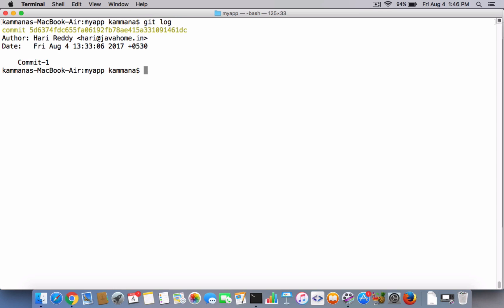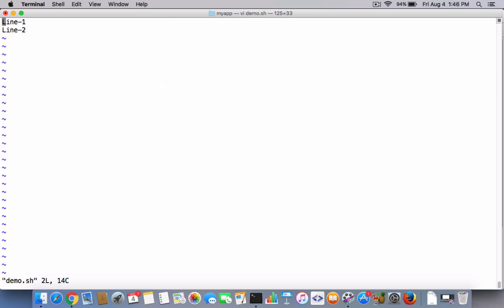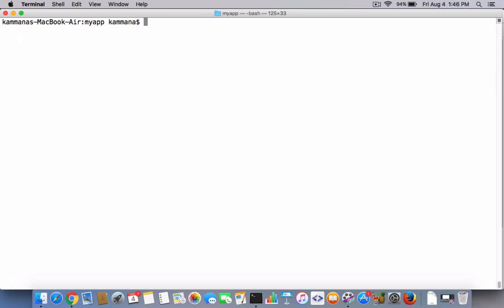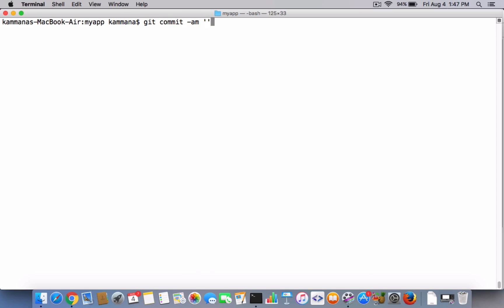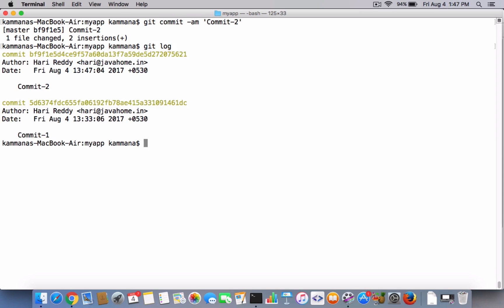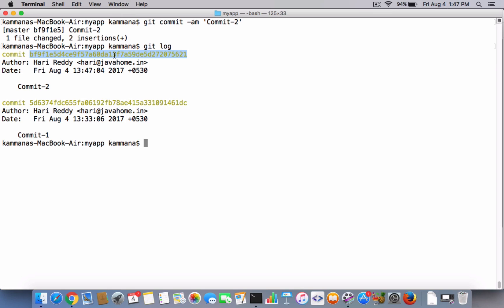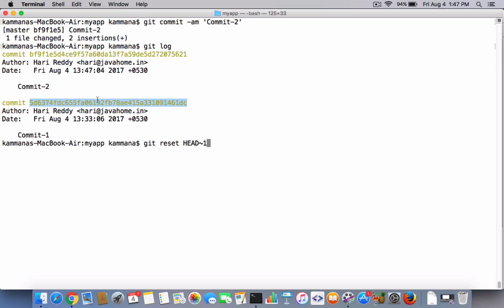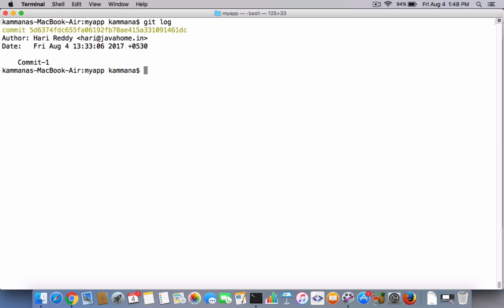Git Reset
How git reset works